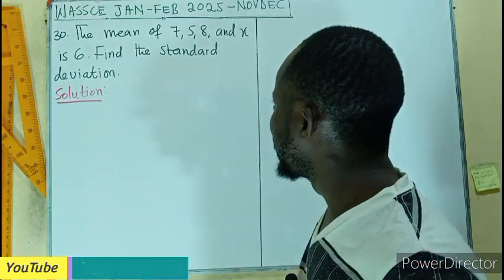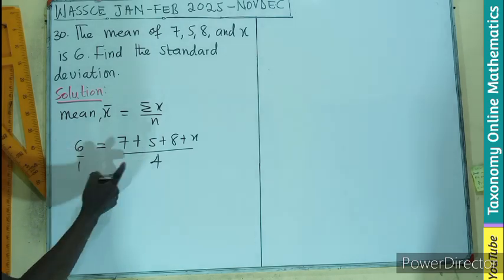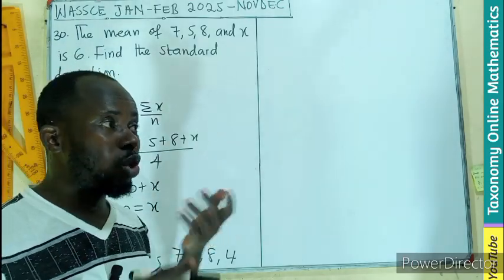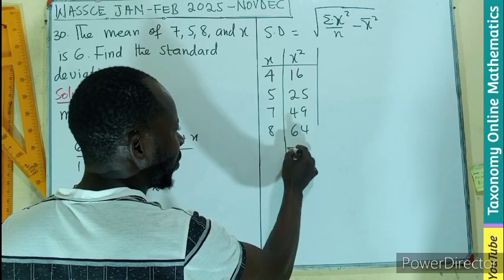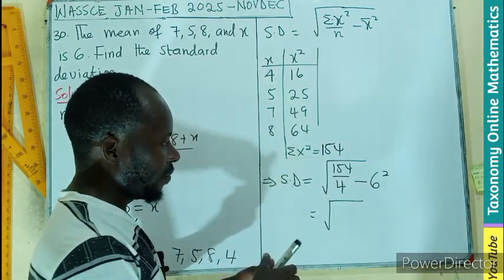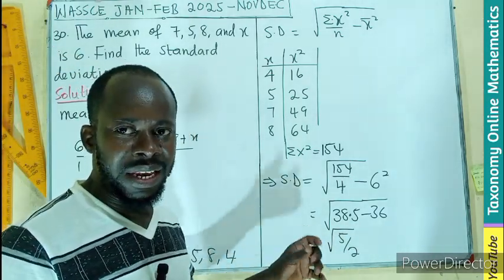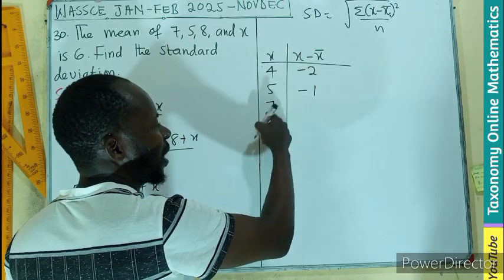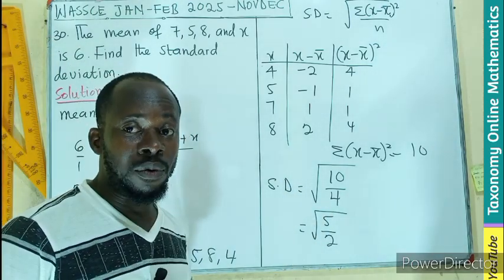WASSCE FEB 2025 | Statistics: Finding the Standard Deviation on a Data set | OBJ No. 30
Master standard deviation for your WASSCE Maths exam! In this video, we'll break down Objective Test (OBJ) question number 30, focusing on how to calculate the standard deviation of a data set.

Standard deviation is a crucial concept in statistics, and this tutorial will help you:
 * Understand Standard Deviation: A clear explanation of what standard deviation represents and why it's important.
 * Step-by-Step Calculation: A detailed walkthrough of the process, from finding the mean to calculating the variance and finally the standard deviation.

 * Solving OBJ No. 30: A practical demonstration of how to apply the formula to the specific data set in the question.
 * Tips and Tricks: Strategies for avoiding common mistakes and speeding up your calculations.
 * WASSCE Exam Focus: How to approach similar statistics questions in your February 2025 exam.

This video is essential for students preparing for the WASSCE February 2025 Mathematics exam and anyone looking to improve their understanding of statistics.

Let's tackle standard deviation together!